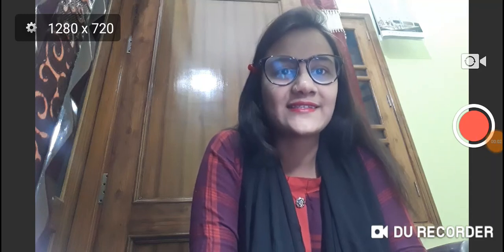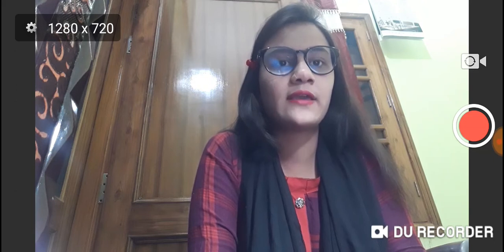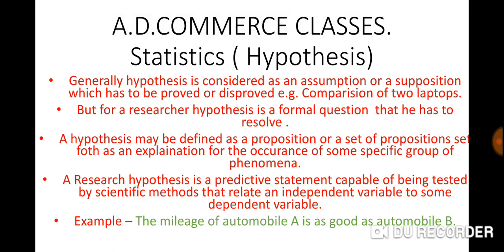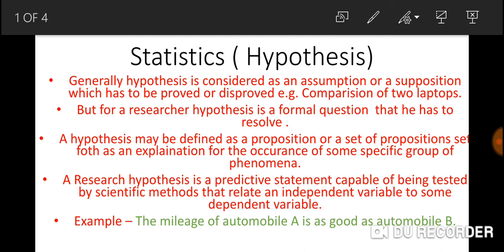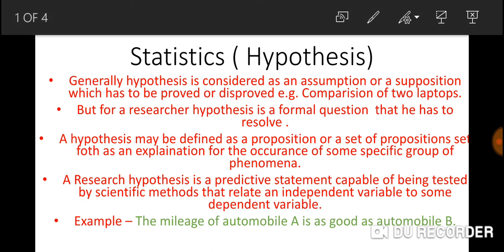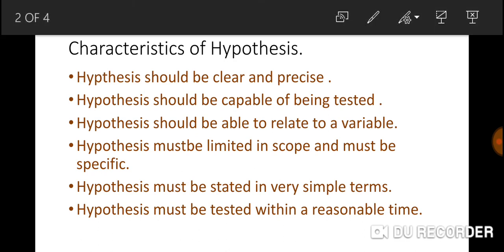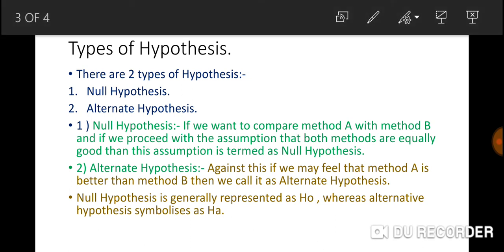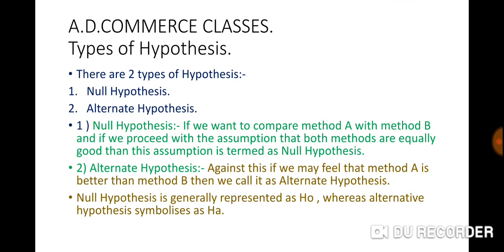Hypothesis (Meaning, characteristics and types.)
Hypothesis in hindi # Statistics.
By A.D.Commerce CLASSES.